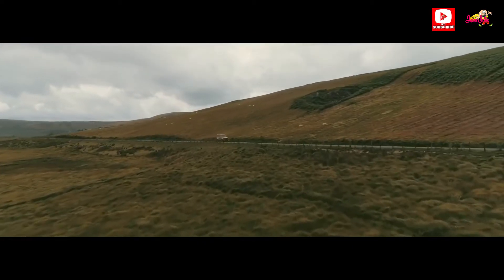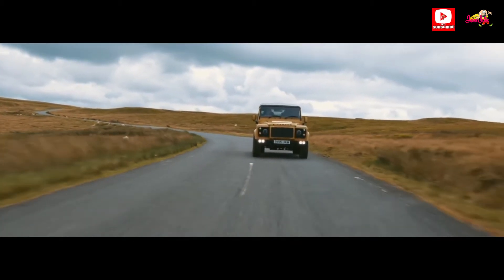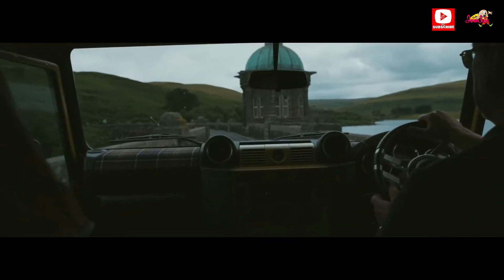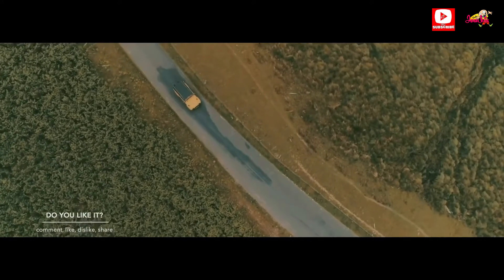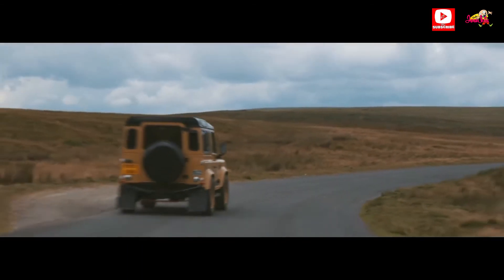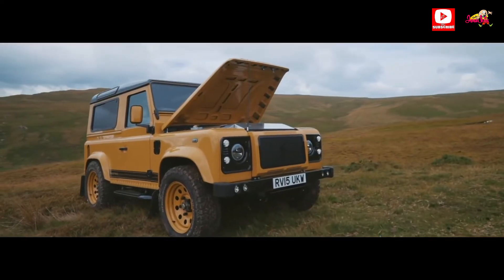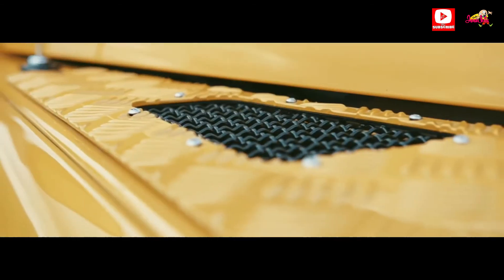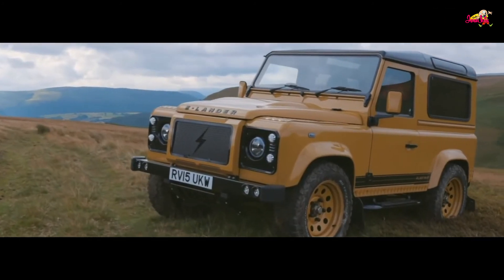2021 Tesla Powered Electric Defender- interior and exterior- youtube.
East Coast Defenders, now known as E.C.D. Automotive Design, may have changed its name, though its focus on building top-quality Land Rover Defender SUVs has not. The company is still building cool Defenders, and its latest build combines the rugged utility of Land Rover, the iconic styling of the Defender, and the all-electric powertrain of a Tesla. The Electric Defender is a blend of old-school design and new-school technologies, creating a unique SUV experience.
The company made a name for itself restoring classic Defenders with modern technologies and potent, gasoline-powered powertrains. The latest forgoes that burbling sound of a V8 for something much quieter – the drivetrain from a Tesla that gives the SUV an estimated range of 220 miles on a single charge thanks to its 100-kilowatt-hour capacity. The company says the Defender features a five-hour, three-phase charge-time, too.